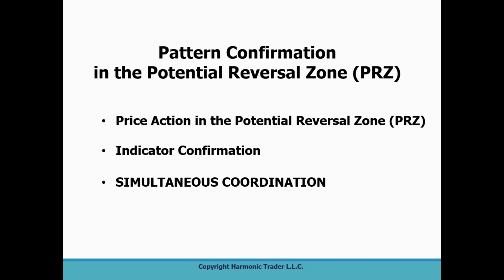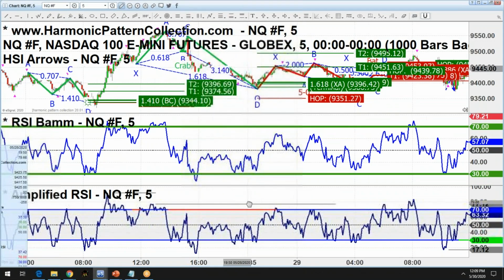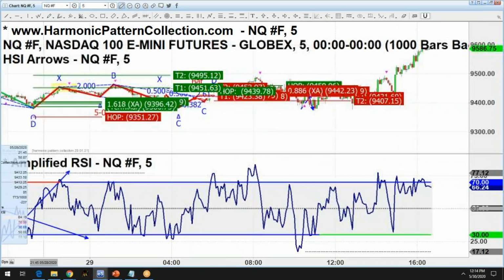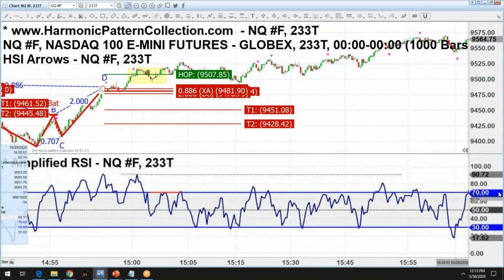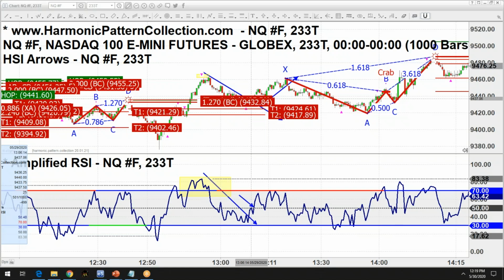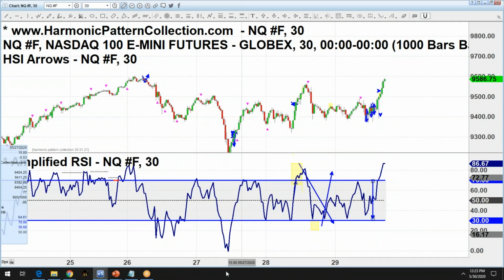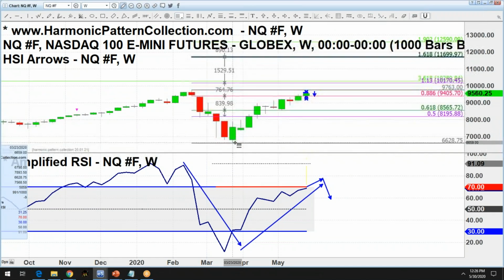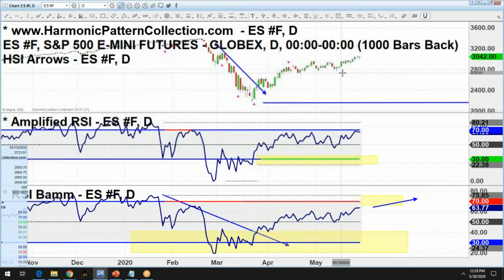RSI Confirmation Strategies with Harmonic Patterns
Scott Carney outlines essential RSI strategies at the completion of Harmonic Patterns.
Become a Harmonic Trader Basic Member to access your:
     -FREE 14-Day Trial Official Harmonic Pattern Software
     -ALL 4 Harmonic Trading Book PDFs
     -FULL Basic Harmonic Pattern Course Webinars
     -COMMUNITY of Harmonic Traders on Discord